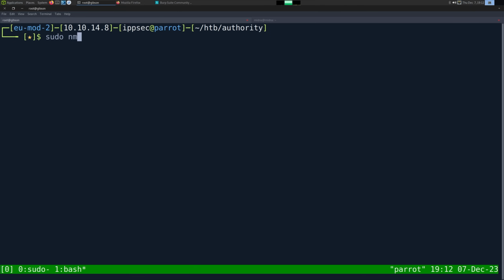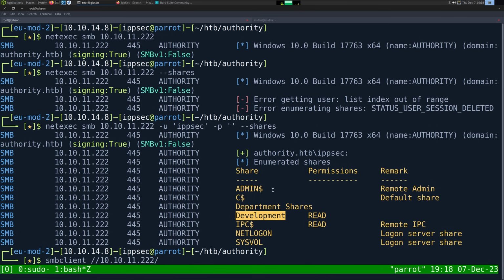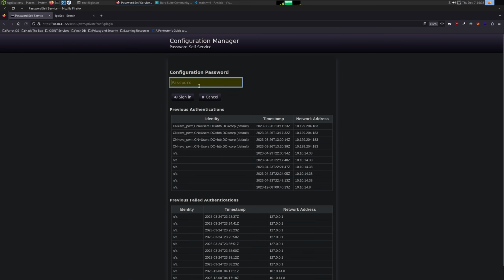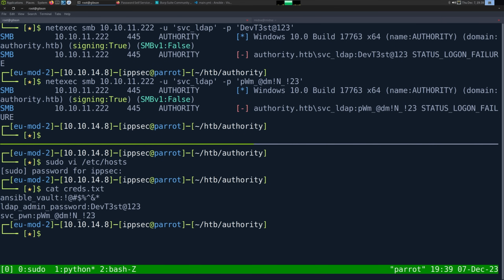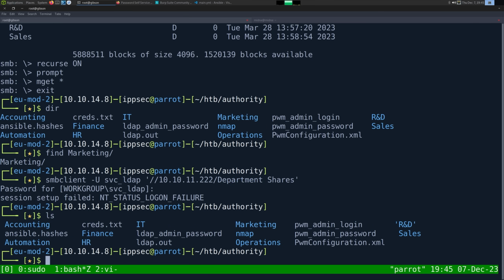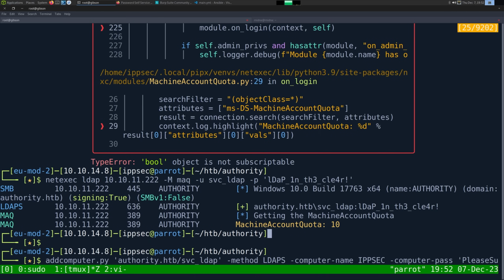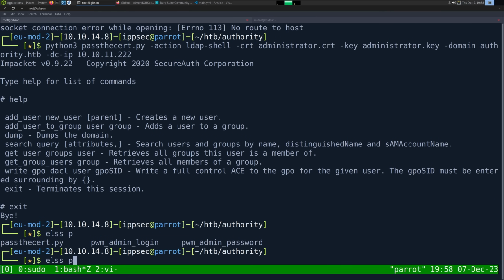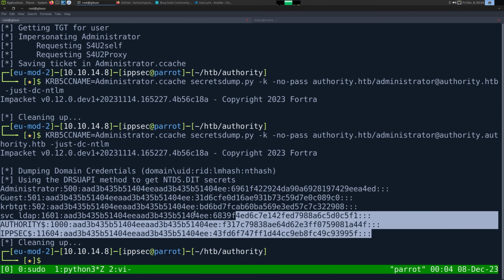HackTheBox - Authority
00:00 - Introduction
00:58 - Start of nmap
03:30 - Taking a look at the website
05:50 - Using NetExec to search for file shares and discovering the Development share is open. Using smbclient to download everything
08:00 - Exploring the Ansible Playbooks in the Development Share to discover encrypted passwords (ansible vault)
10:00 - Converting the Ansible Vault Hashes to John/Hashcat format so we can crack them
13:30 - Decrypting the values and getting some passwords, one of which lets us log into PWM (webapp)
19:50 - Adding a rogue ldap server into the PWM Config, then clicking test config will send us the password for the ldap account
27:00 - Running Certipy to find the server is vulnerable to ESC1, we just need to enroll a computer
28:00 - Using NetExec to show how the MachineAccoutnQuote, confirming we can enroll machines
29:00 - Using Impacket to add a rogue computer
30:00 - Using Certipy to perform the ESC1, it works but smart card login isn't enabled so we can't log in right away.
33:30 - Looking at the error message, finding we can PassTheCert to LDAP which then will let us get admin
37:15 - Using PassTheCert to add ourselves to the Domain Administrator group
39:25 - Showing PassTheSert to set_rbcd, which will enable our rogue computer the ability to sign krb, allowing us to impersonate the administrator